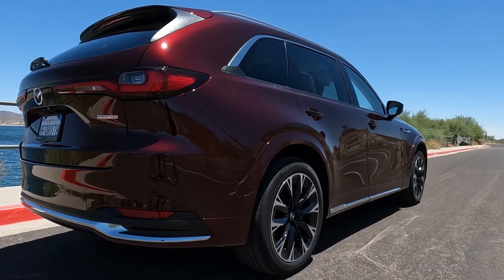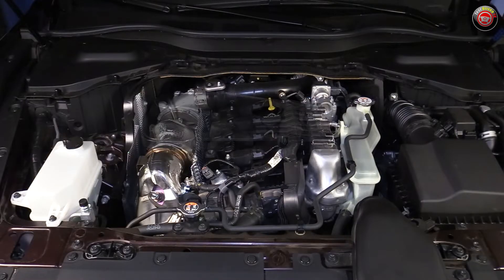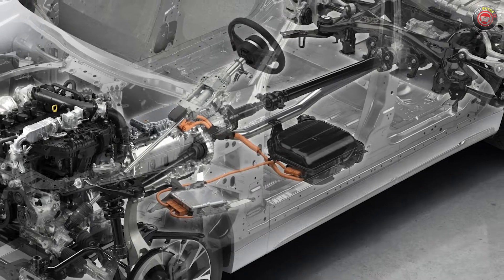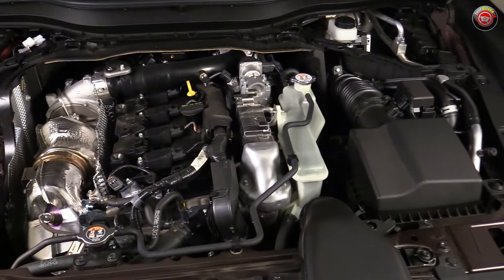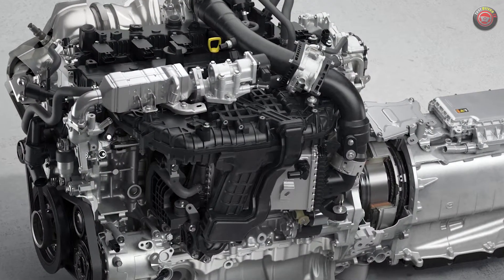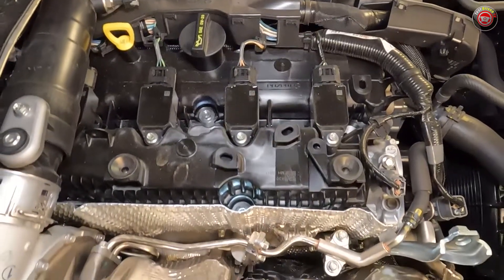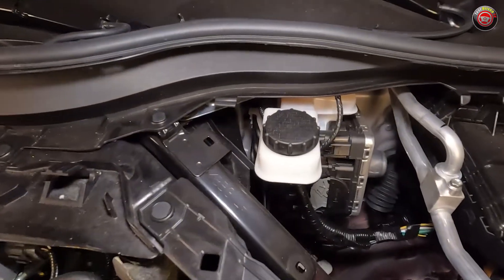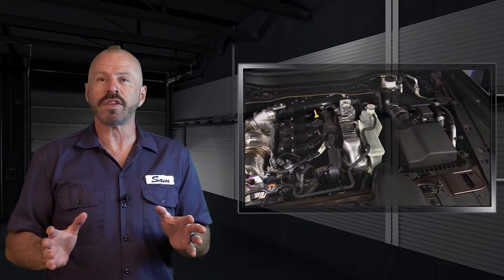2024 Mazda CX-90 Turbo S: Engine Explained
Detailed under the hood tour with overview of the new 3.3 liter turbocharged inline six-cylinder engine and mild-hybrid system of the 2024 Mazda CX-90 Turbo S. Full outline of technical features and DIY maintenance service points.